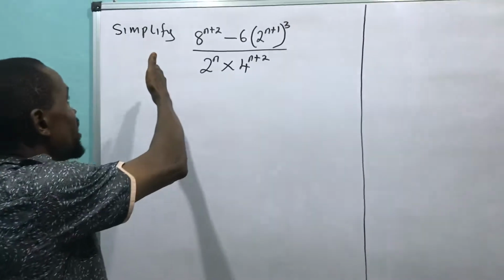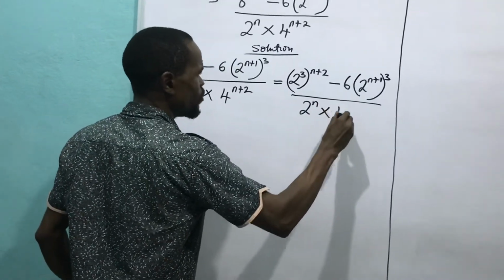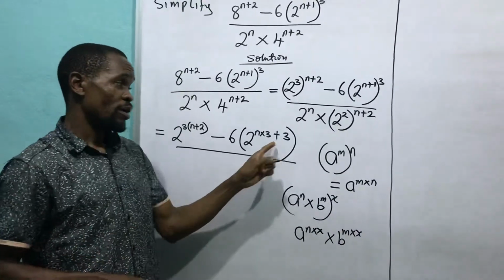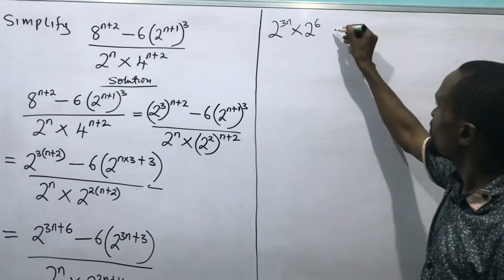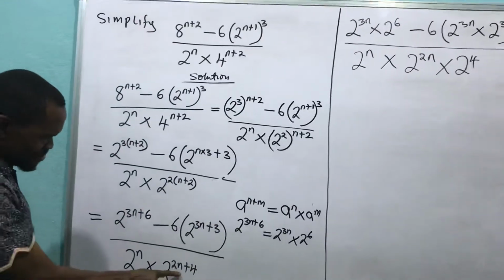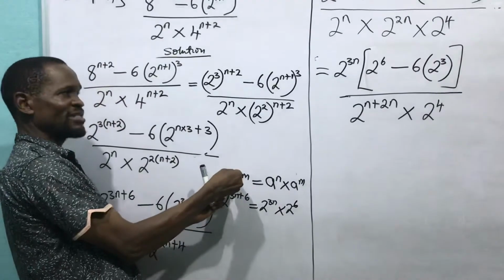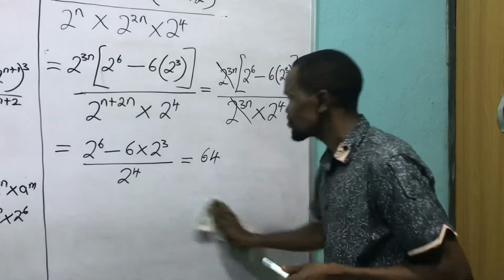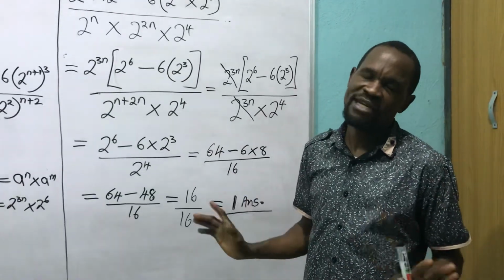Exponential expression ( Maths 112 )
Solution to Exponential expression  problem (Maths 112 )